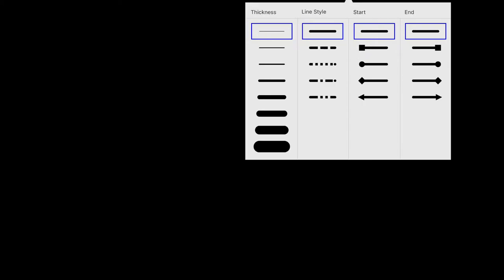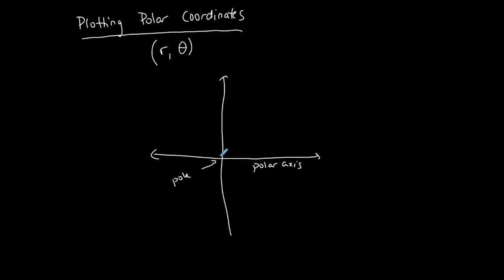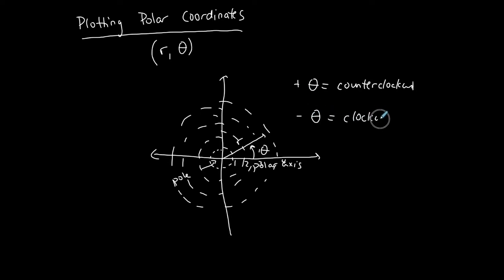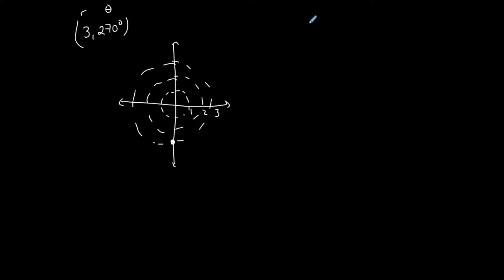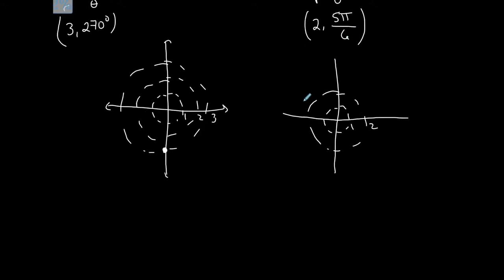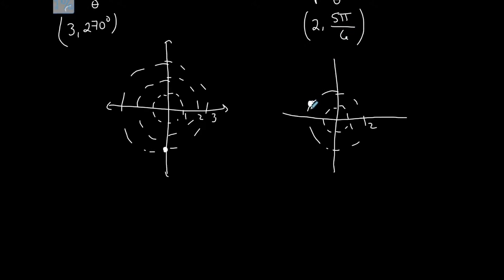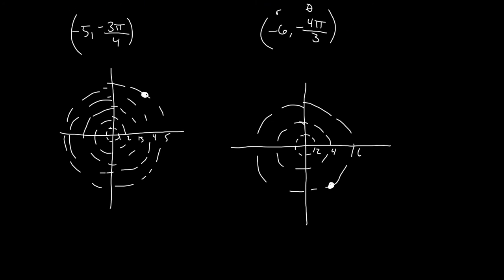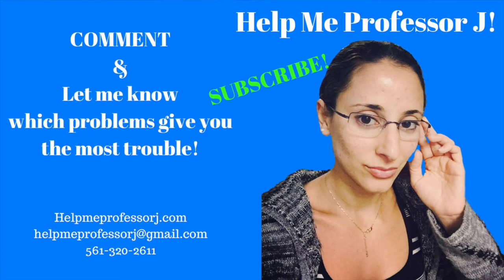A Date With Trig | Plotting Polar Coordinates (2019)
This video shows how to plot polar coordinates on a polar coordinate system. This video shows multiple examples including positive and negative r's, and positive and negative angles (in radians and degrees).

Please see the following video to help memorize the Unit Circle:
Memorize the Unit Circle Quick and Easy | Tricks | Help Me Professor J